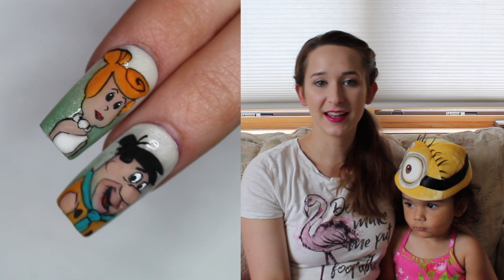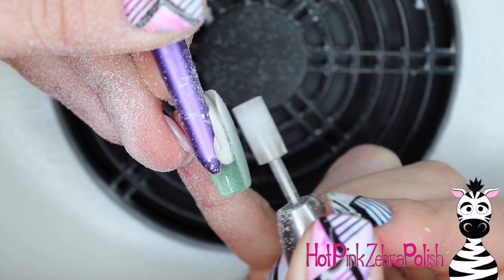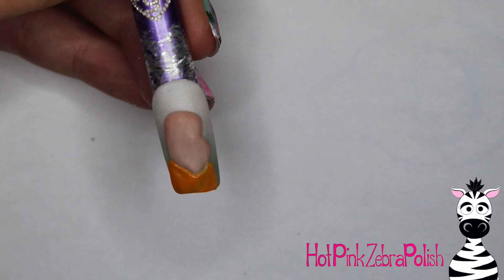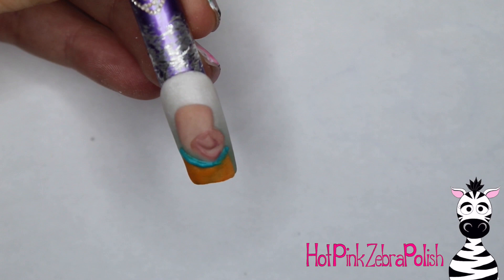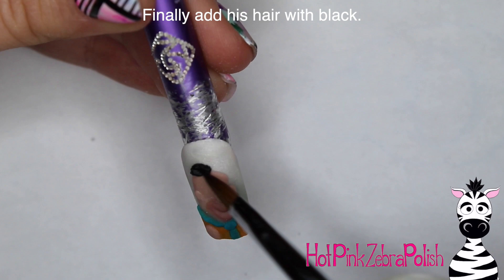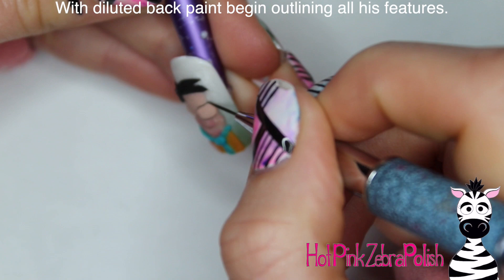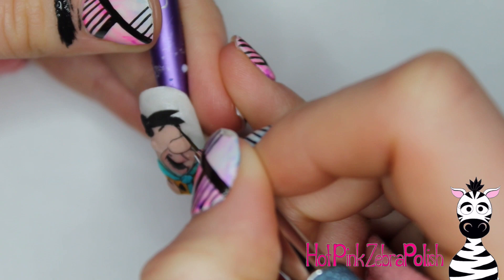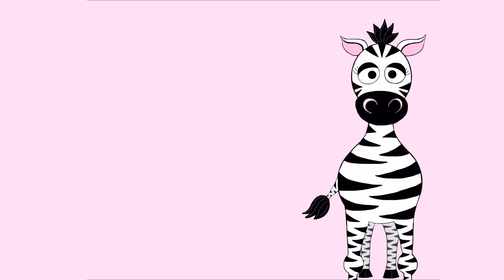3D Fred Flinstone Acrylic Nail Art Tutorial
I really really love the Flinstones! And if you want to take a moment and go back to see the Pebbles design, you also get to see a teeny tiny Miss Melody!  She was soooo cute back then! Not that she isn't cute now, but trust me and go watch the video!
I hope you like this design! Please share recreations with me on Facebook or Instagram! I'd love to see them!